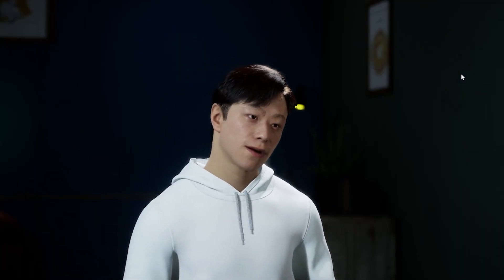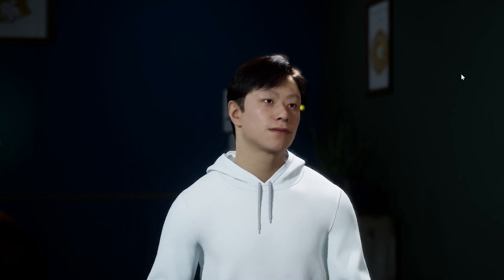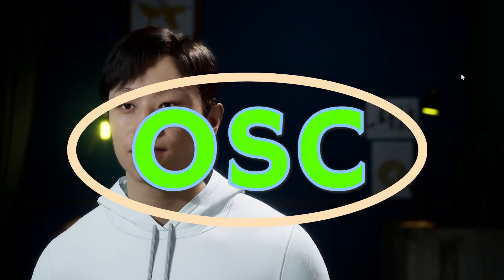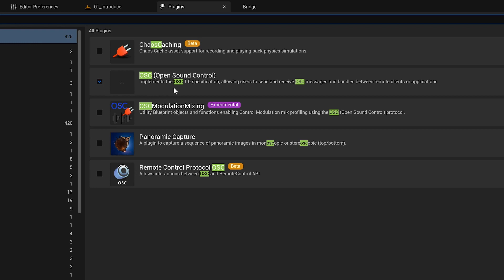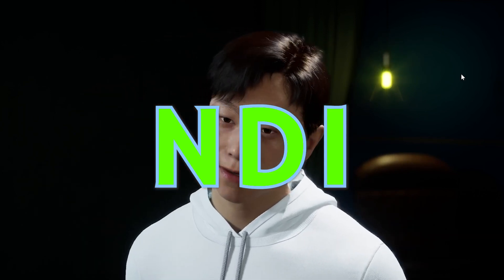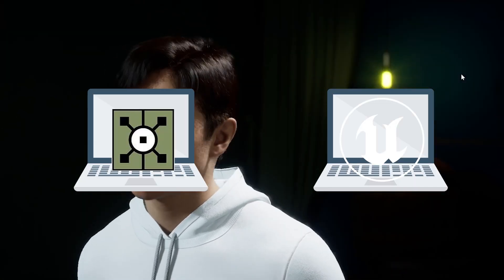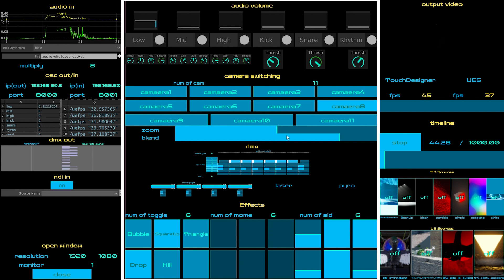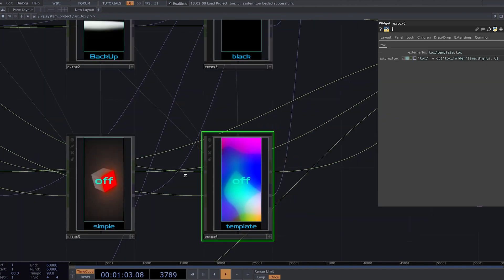Let's start VJ with UE5 and TouchDesigner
VJ or Audio Visual Performance using UE5 and Touchdesigner.
Touchdesigner is used as a controller, UE5 is a rendering.

Chapter
0:00 intro
0:57 my work
2:20 Why UE5 & TD
4:23 OSC
5:15 DMX
7:14 NDI
8:10 overview of my system
8:38 Design UI
9:48 Master UI